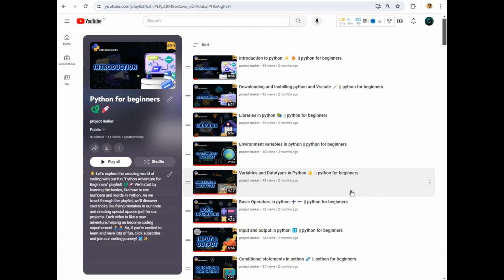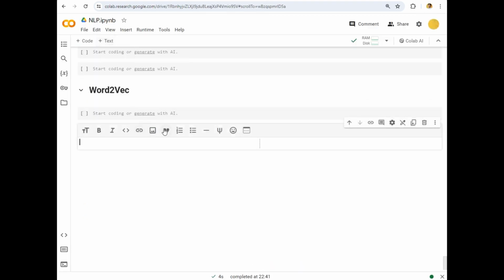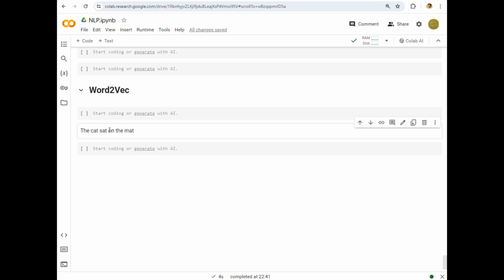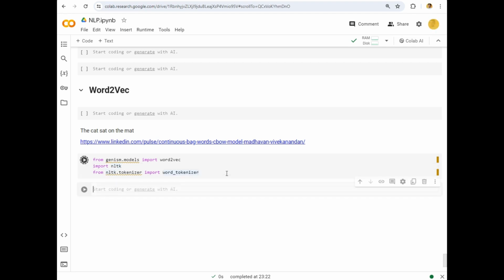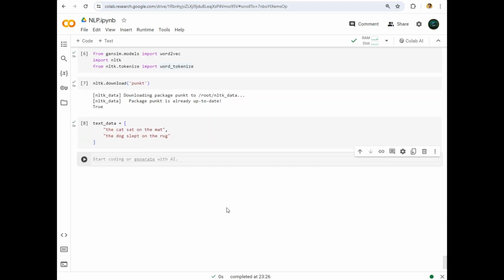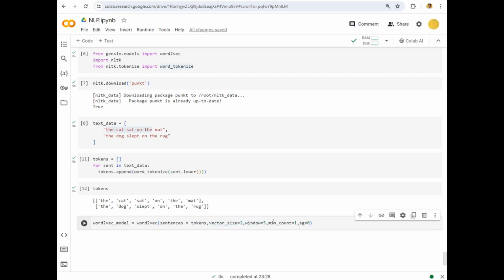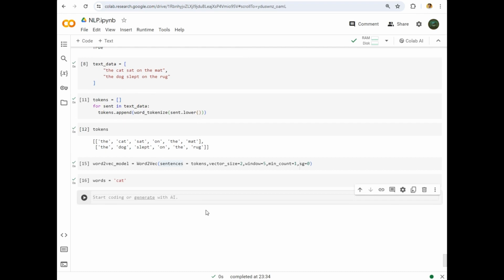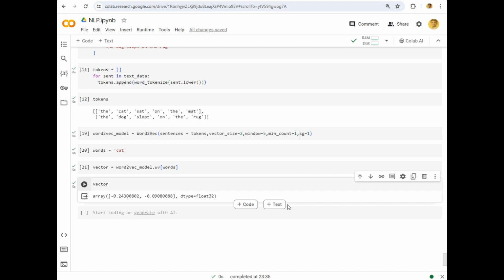Word2Vec: Understanding CBOW and Skip-gram Algorithms in NLP 📚 || python for beginners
Hello Guys,

Welcome to Day 90 of our data science journey! In this tutorial, we embark on an exciting exploration of Word2Vec, a popular technique in Natural Language Processing (NLP) for word embedding. Join us as we delve into the intricacies of Word2Vec and uncover the workings of the Continuous Bag of Words (CBOW) and Skip-gram algorithms.

Word2Vec is a powerful technique that represents words as dense vectors in a continuous vector space, capturing semantic similarities and relationships between words. In this video, we provide an in-depth explanation of Word2Vec and explore its two primary algorithms:

Continuous Bag of Words (CBOW): Learn how the CBOW algorithm predicts the target word based on its context words, facilitating efficient training and representation learning.
Skip-gram: Understand how the Skip-gram algorithm predicts context words given a target word, offering flexibility and scalability in capturing word semantics.
Here's what we cover in this tutorial:

Introduction to Word2Vec: Understanding the significance of word embedding and its applications in NLP tasks such as language modeling, sentiment analysis, and document classification.
CBOW Algorithm: Exploring the CBOW architecture, training process, and its role in generating word embeddings from context words.
Skip-gram Algorithm: Delving into the Skip-gram approach, its training methodology, and how it captures semantic relationships between words.
Implementation in Python: Demonstrating how to train Word2Vec models using the Gensim library in Python and generate word embeddings for textual data.
Practical Examples: Applying Word2Vec to sample text data and obtaining word embeddings for specific words.
Join us on this fascinating journey into the world of Word2Vec and gain insights into how CBOW and Skip-gram algorithms revolutionize word representation in NLP. Whether you're a beginner or an experienced practitioner, this tutorial will equip you with the knowledge to leverage Word2Vec effectively in your NLP projects.